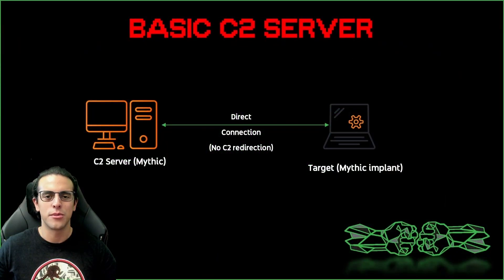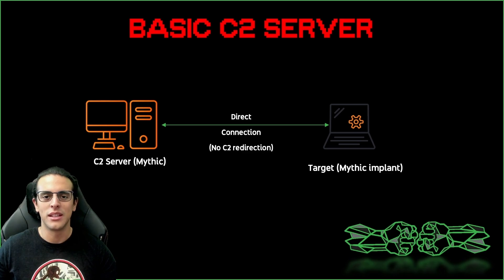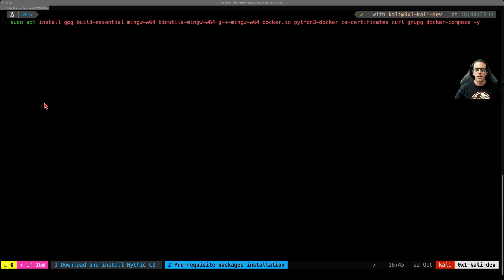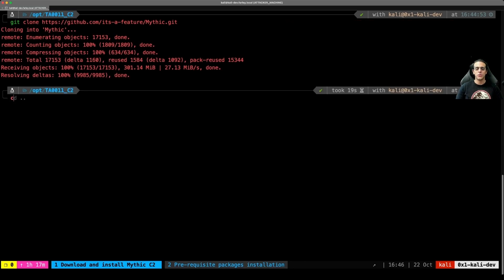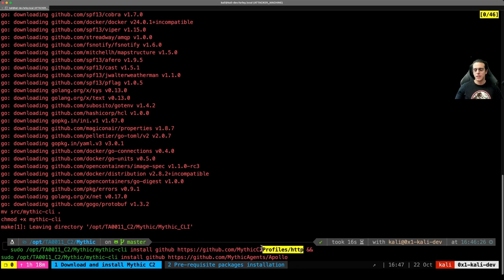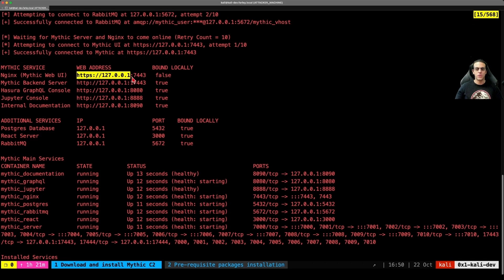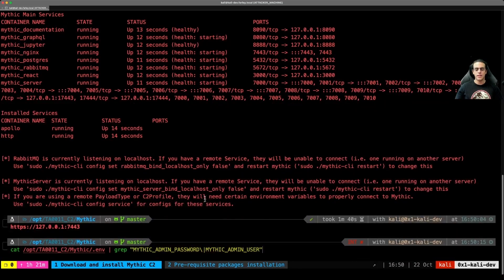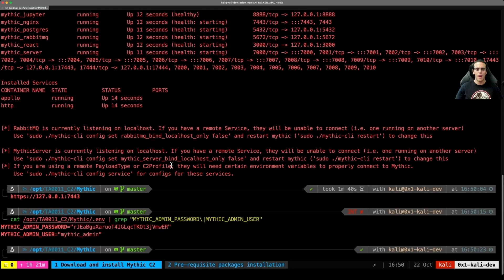Install Mythic C2 server - Intro to C2 Infra for Red Teams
Learn the basic installation of Mythic Command and Control (C2) step by step.